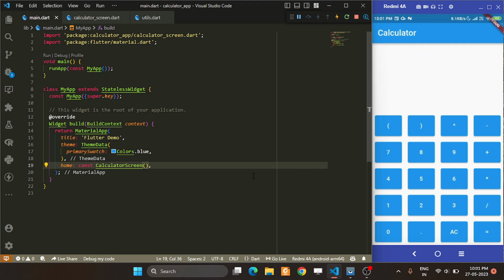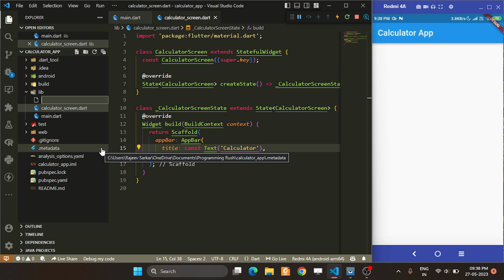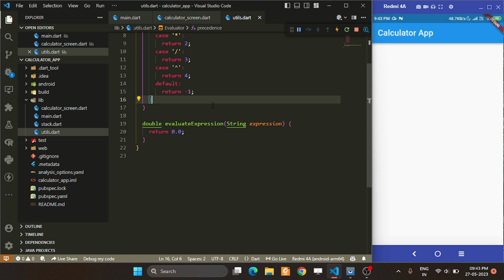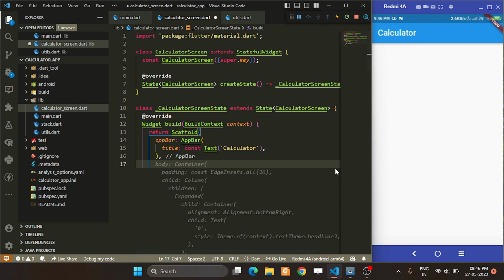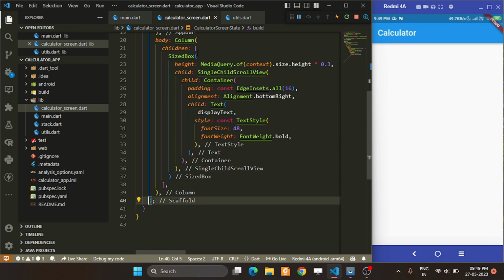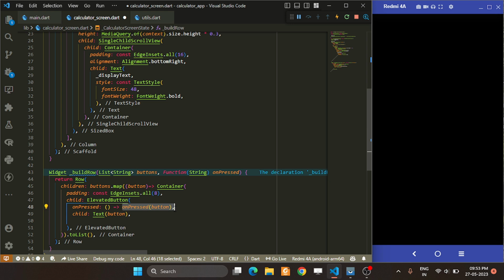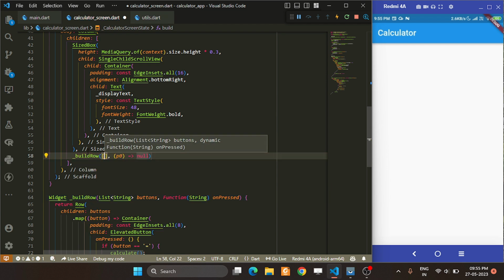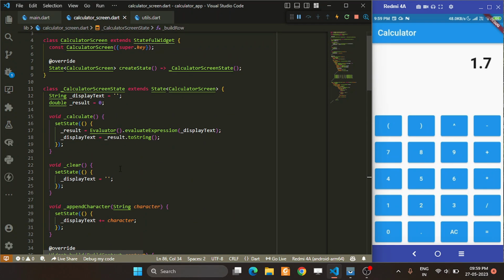Building a Calculator App with Flutter: Step-by-Step Tutorial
Hi in this video we are going to learn to make a calculator in a step-by-step process.